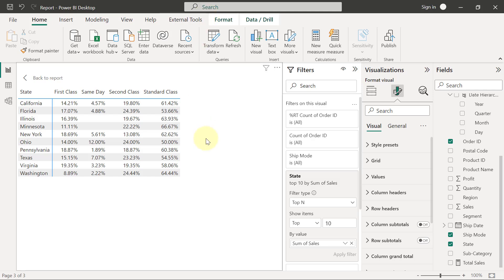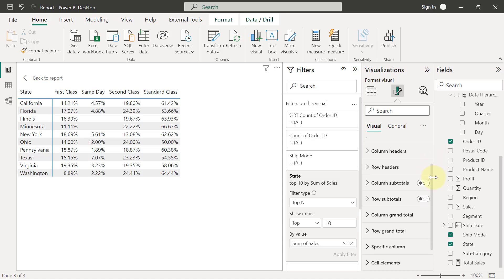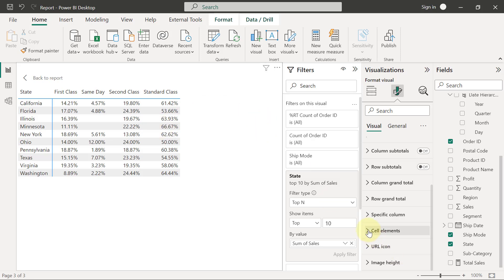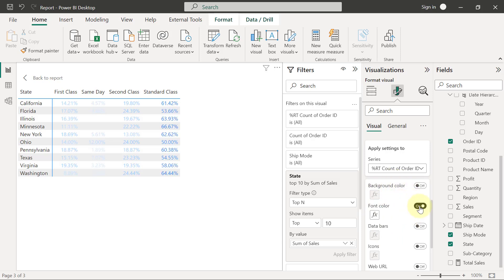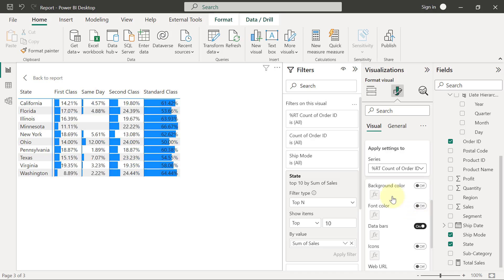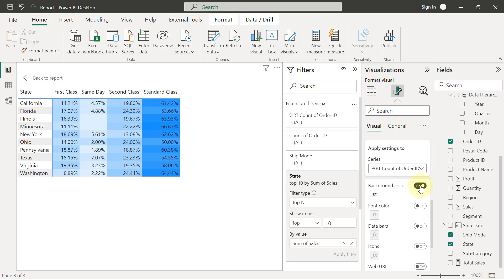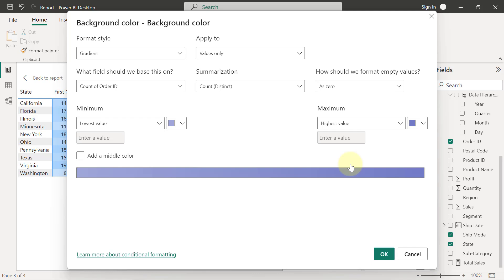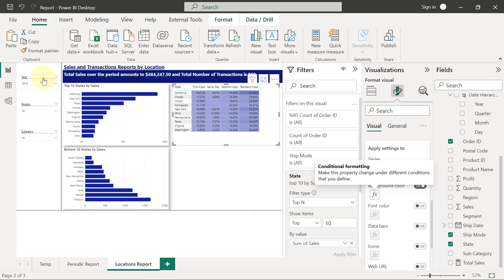47 Apply Conditional Formatting on Matrix